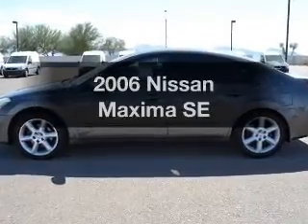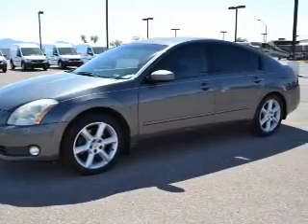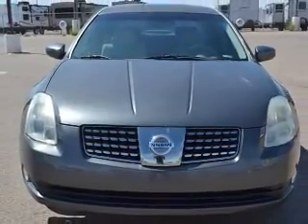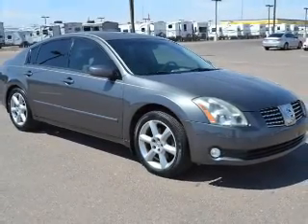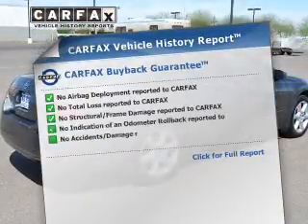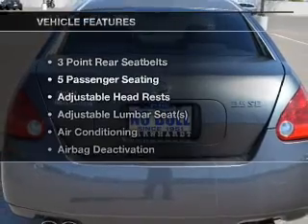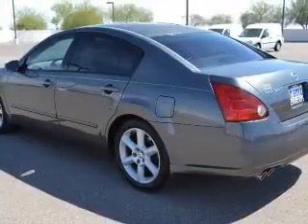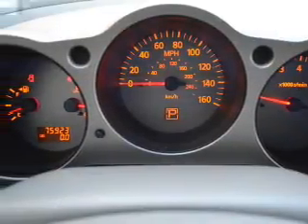2006 Nissan Maxima - AVONDALE AZ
Year: 2006
Make: Nissan
Model: Maxima
Trim: SE
Engine: 3.5 liter 6 cylinder
Transmission: 5-Speed Automatic
Color: Gray
Mileage: 75923
Address:
10151 W PAPAGO FWY